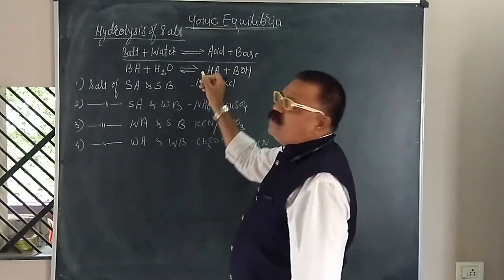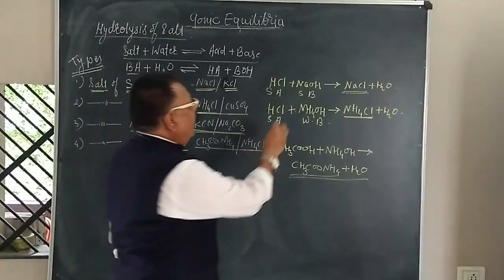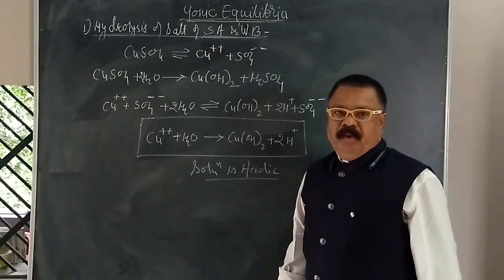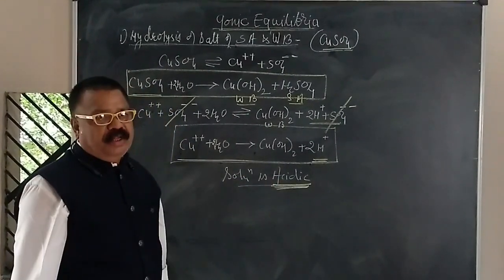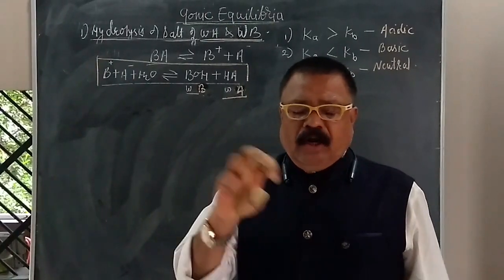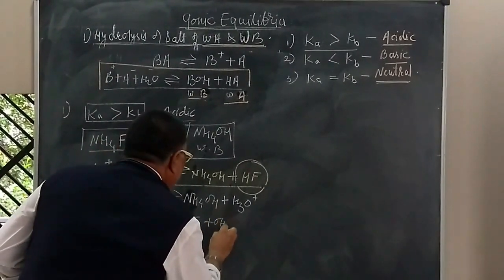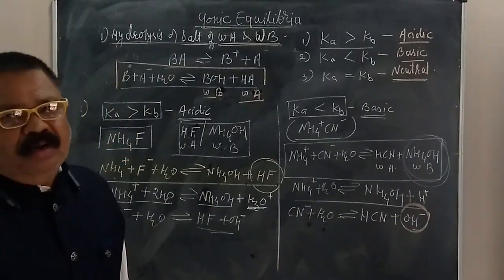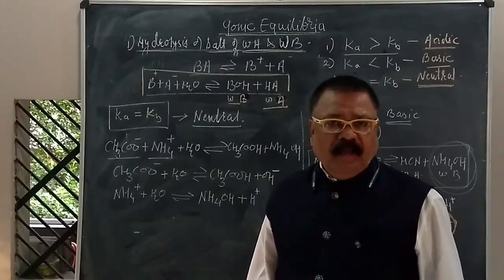Ionic Equilibria || Class 12th Chemistry || Hydrolysis Of Salts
Hello friends
Chemical Kinetics Class 12th Chemistry  | Class 12th Chemistry New Syllabus. This video is based on the Ionic Equilibria class 12th Maharashtra Board's new syllabus. In this video, you will learn the Hydrolysis Of Salts.